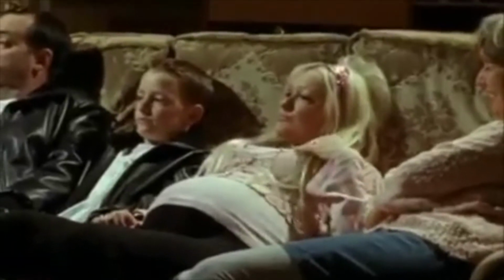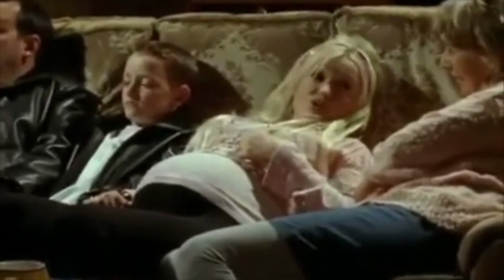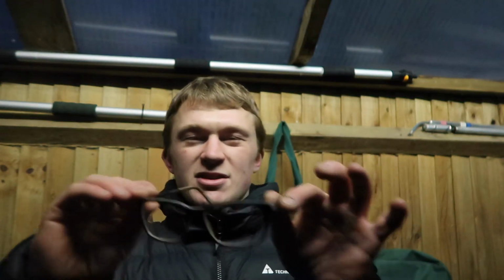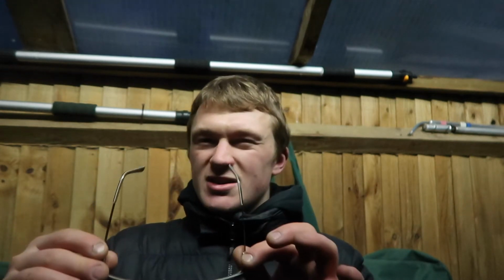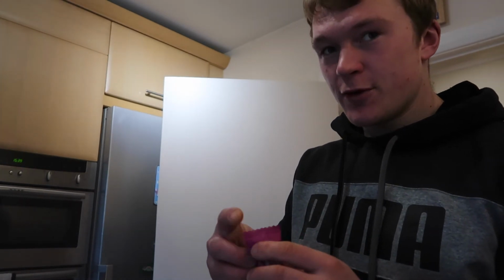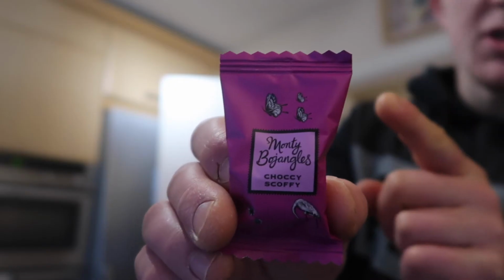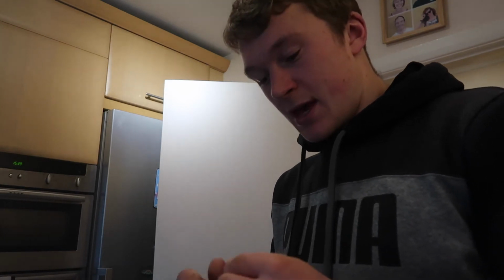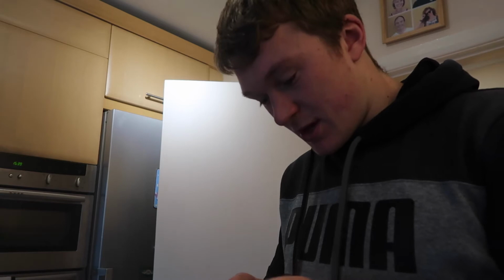How To Lose Fat In 2021 | Get Abs and Stay Lean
➡ WANT TO START ONLINE COACHING SO YOU CAN BUILD MUSCLE AND LOSE FAT?

➡ MY CLIENT TRANSFORMATIONS & WEBSITE

➡ SUPPORT THE FAITH RXD MOVEMENT